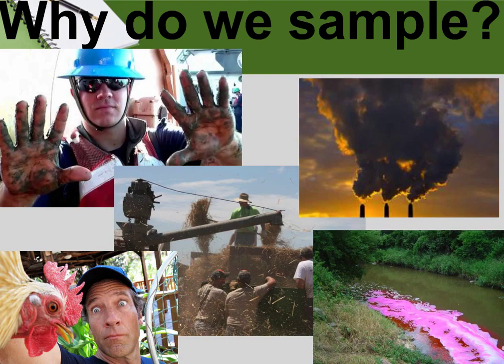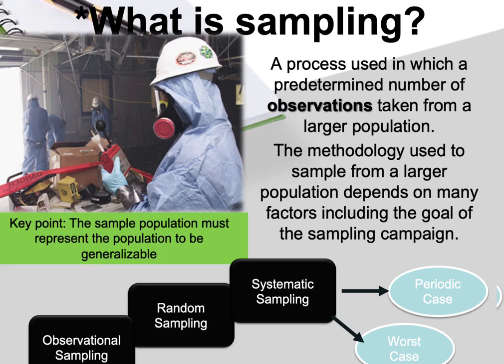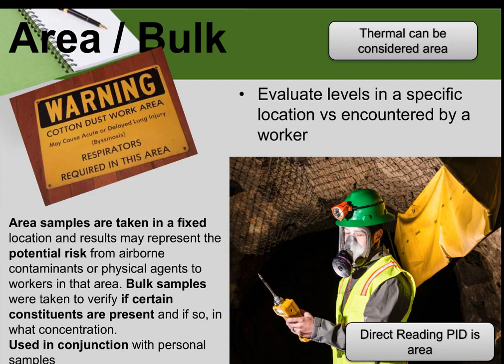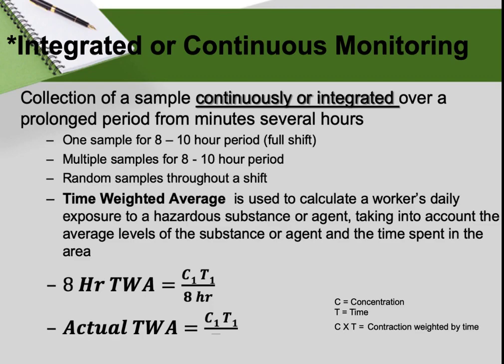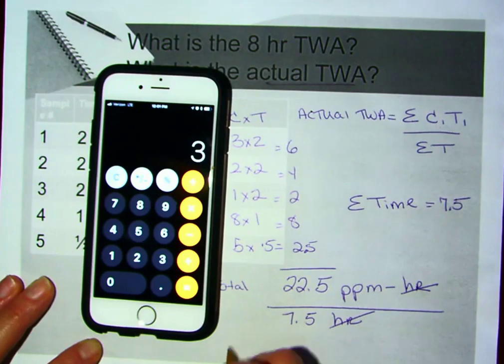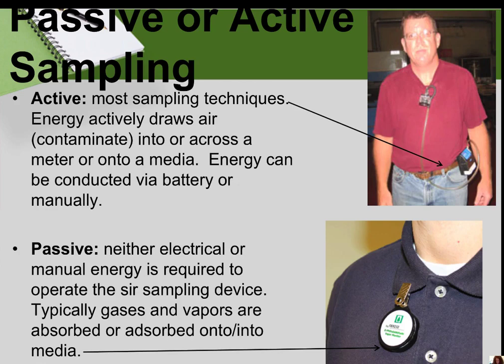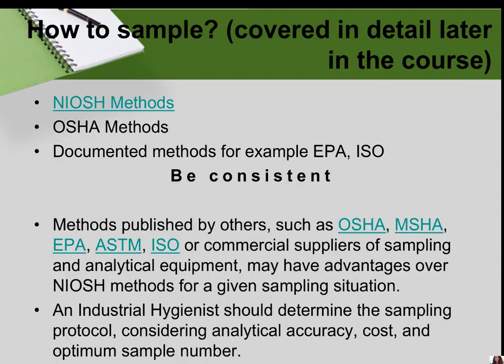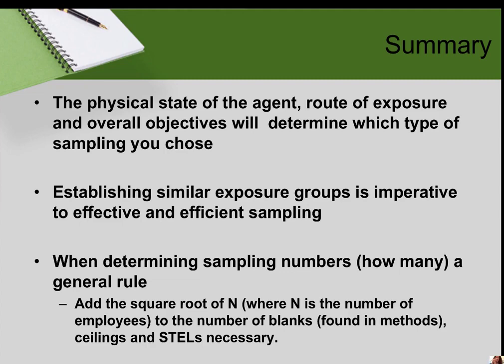Sampling and Evaluation of Health Hazards Lec 2, sampling methods and basic TWA calculations